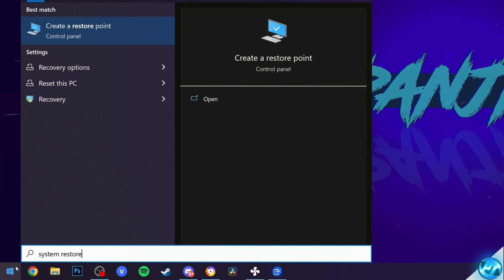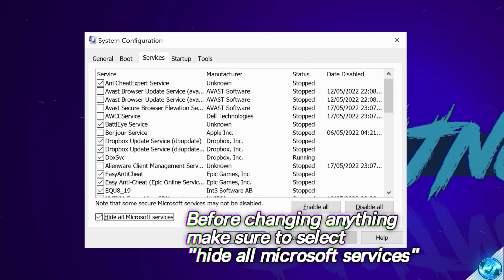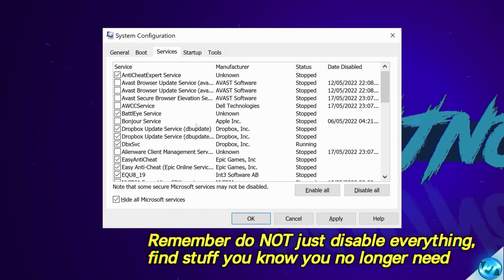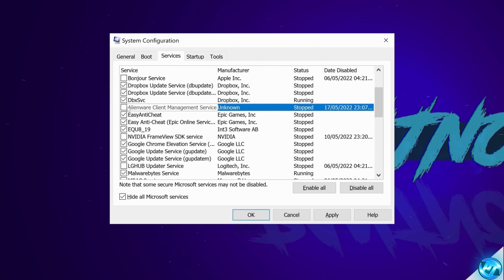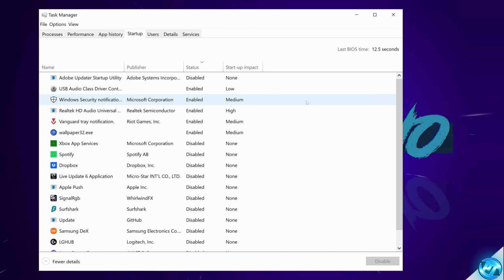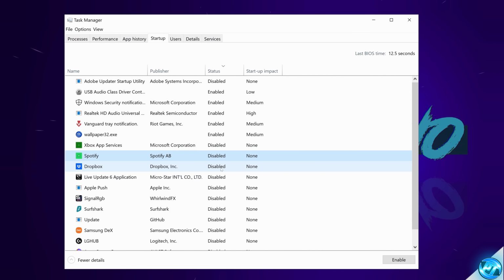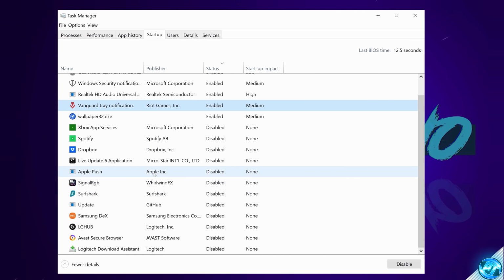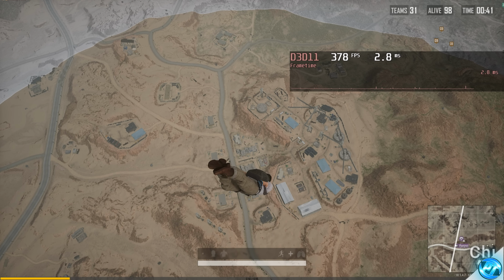🔧 How To INSANTLY Optimize ANY WINDOWS PC with this ONE simple SETTING ✅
Increase FPS, Reduce input lag and speed up windows! - Try building your own APP using APPMYSITE today!

This video will teach you how to optimize your PC for more fps, lower latency and increased performance by reducing APPs, programs and services that AUTO start in windows which can cause lag, lower fps and game crash in windows and how to manually set these yourself to fix any errors and improve performance in windows 10 and windows 11 speed up for an INSTANT FPS BOOST in windows 10 and windows 11, This can help reduce FPS stutters, increase fps and lower render latency on PCs, in this video will be covering this quick optimization how it works, how to set it up for the best results possible! - Optimize windows for gaming in 2022, reduce input lag and optimize RAM for gaming and optimize cpu for gaming in 2022

Timecodes:
0:00 - Intro
1:39 - How to easily test and revert any settings
2:33 - Setting up the main optimization
5:15 - Setting up a second optimization for further gains!
7:42 - How to check performance improvements